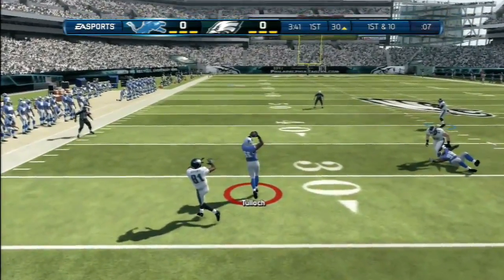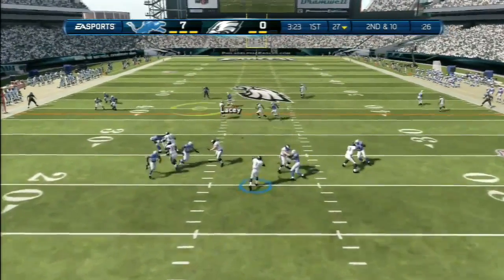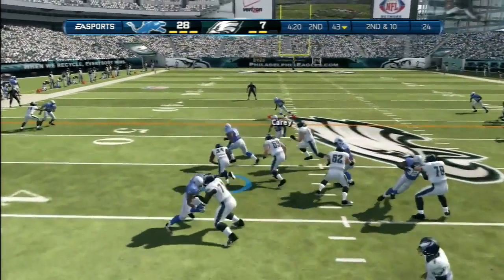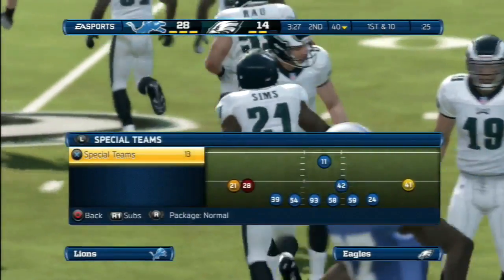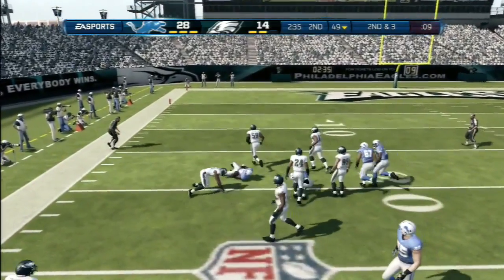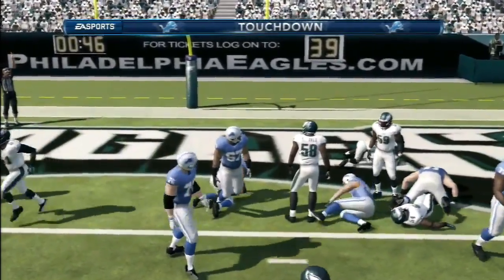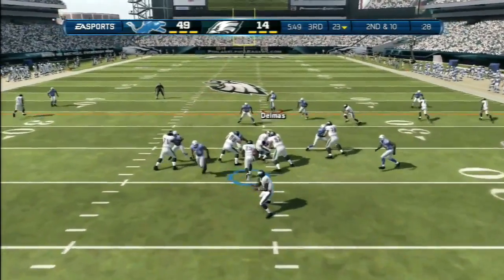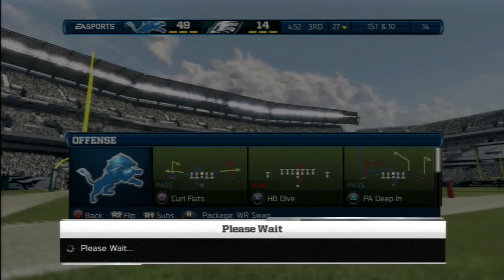Madden 13 Lions vs Eagles (SuperBad143) Online Game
How to send a Nano Blitz in Madden 13

How to play Fag D in Madden 13

How to pass the ball Deep in Madden 13

How to stop the run in Madden 13

How to run shut down pass defense in Madden 13

Redzone defense in Madden 13

Redzone offense in Madden 13

Offensive money play in Madden 13

Defensive money play in Madden 13

How to run the ball in Madden 13

How to pass the ball in Madden 13

Pass leading in Madden 13

Turbo Blitz

A Gap Blitz in Madden 13

B Gap Blitz in Madden 13

Left side nano blitz in Madden 13

Right side nano blitz in Madden 13

Quarters Defense in Madden 13

Dime Defense in Madden 13

Dime Flat Defense in Madden 13

Quarters Normal Defense in Madden 13

Quarters 3 Deep Defense in Madden 13

46 Bear Defense in Madden 13

46 Normal Defense in Madden 13

3-4 Normal Defense in Madden 13

416 Defense in Madden 13

1-6-4 Defense in Madden 13

Rocket Catch in Madden 13

FAG Defense in Madden 13

1-6-4 Defense in Madden 13

Max defense in madden 13

Madden 13 Online Franchise

Madden 13 League Invite

Mut Game

How to Stop Manual Nano

How to stop wheel route

Live Commentary

NBA playoffs